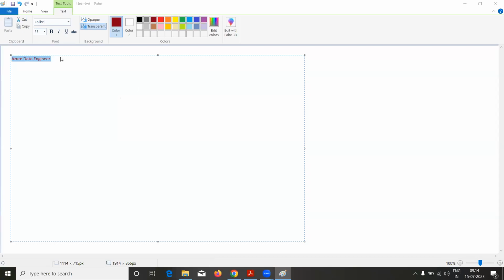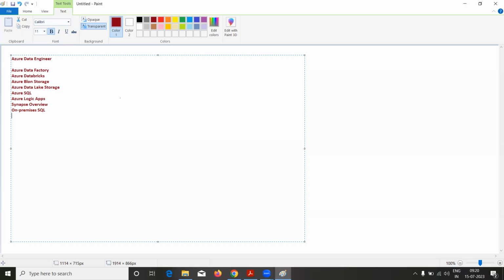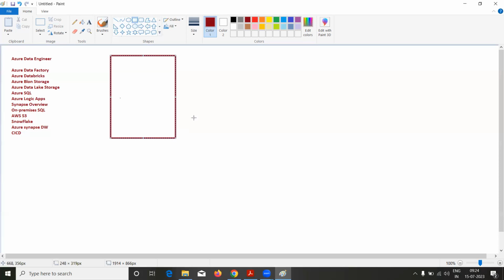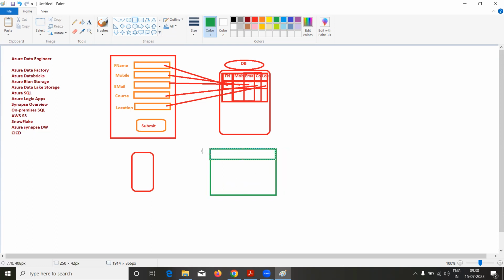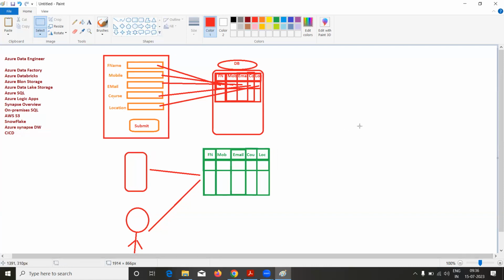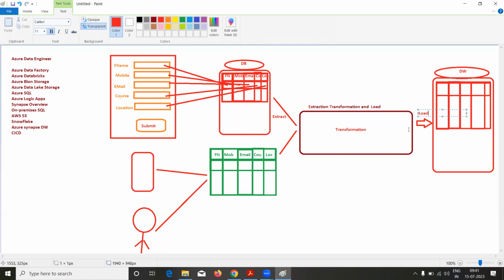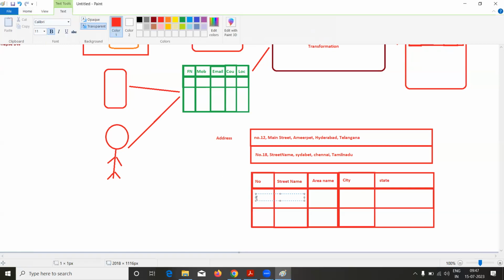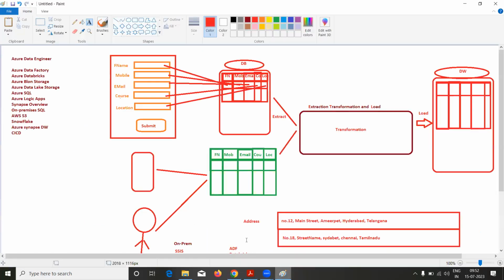Azure Data Engineer Training - Demo 15-07-2023